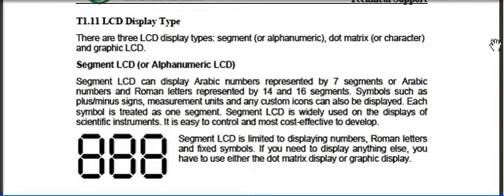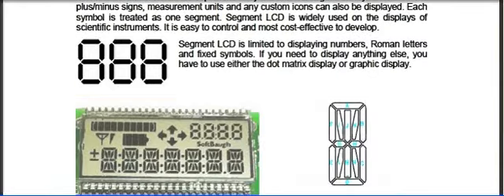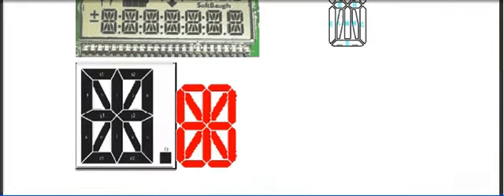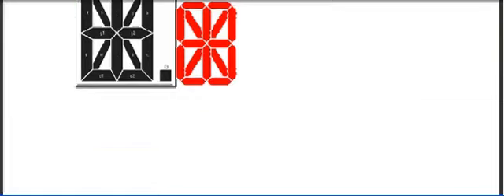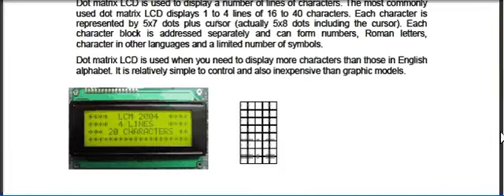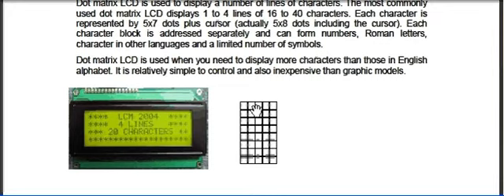LCD Display Type